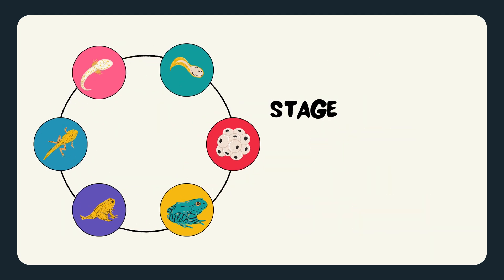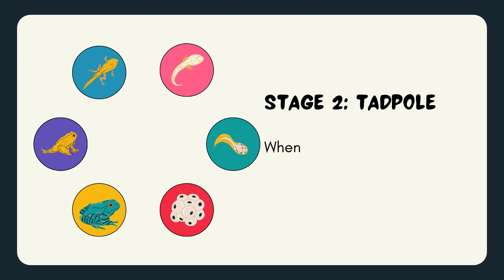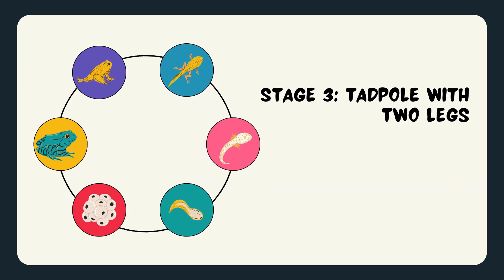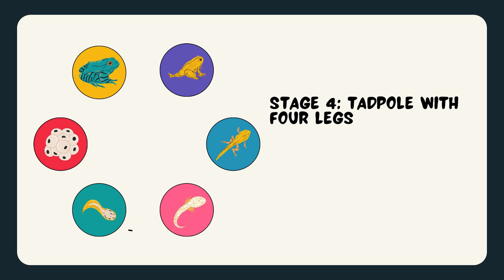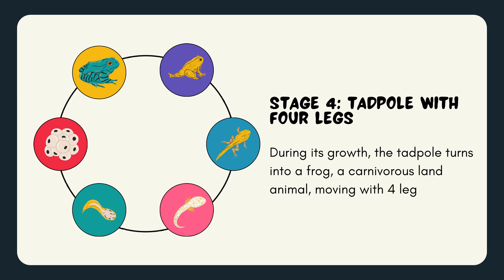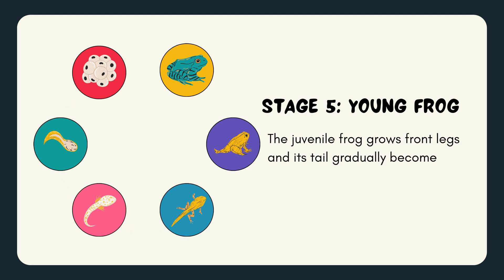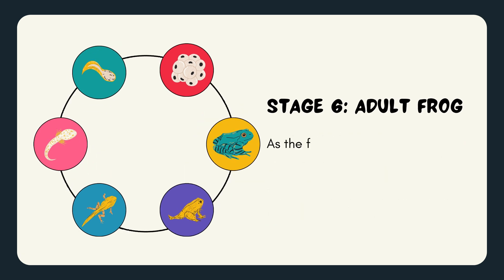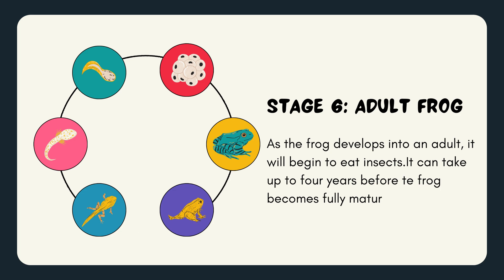FROG🐸 LIFE CYCLE 🔃 VIDEO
FROG LIFE CYCLE VIDEO |ব্যাঙের জীবন চক্রের ভিডিও | मेंढक का जीवन चक्र वीडियो |
LEARN ABOUT FROG LIFE CYCLE | HOW DOES A FROG GROW |

❤️YOUR QUARIES 👇

👉 frog life cycle,
👉 frog life cycle for kids,
👉 frog life cycle timelapse,
👉 frog life cycle drawing,
👉 frog life cycle for kindergarten,
👉 frog life cycle project ideas,
👉 frog life cycle for preschool,
👉 frog life cycle animation,
👉 frog life cycle activity,
👉 life cycle of a frog project,
👉 life cycle of a frog diagram,
👉 life cycle of a frog for kindergarten,
👉 life cycle of a frog video,
👉 life cycle of a frog 3d model,
👉 all about frog life cycle,
👉 how to draw a frog life cycle easy,
👉 stages of a frog life cycle,
👉 frog life cycle kaise banaen,
👉 life cycle of frog step by step,
👉 frog life cycle cartoon

🌹🌼IF YOU LIKE OUR VIDEOS,PLEASE COMMENT US FOR ANY KIND OF 📖EDUCATION VIDEO WHICH YOU WANT FOR YOUR 👶KIDS | WE WOULD LOVE❤️TO CREATE THAT VIDEO FOR YOUR 👶KIDS |
THANK YOU SO MUCH 🙏❤️FOR WATCHING OUR CHANNEL❤️||